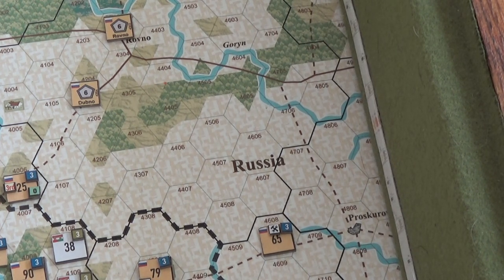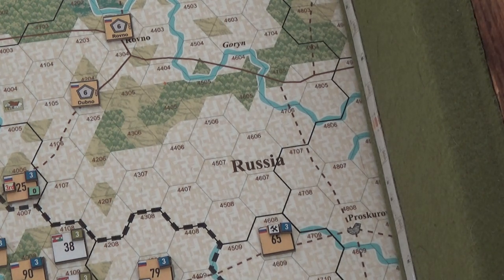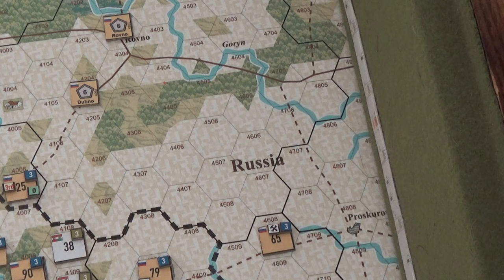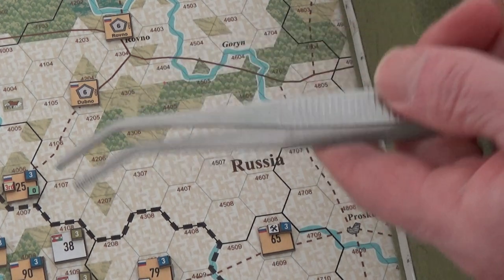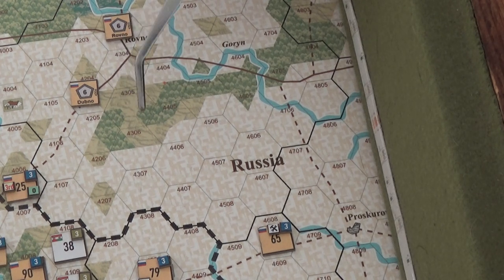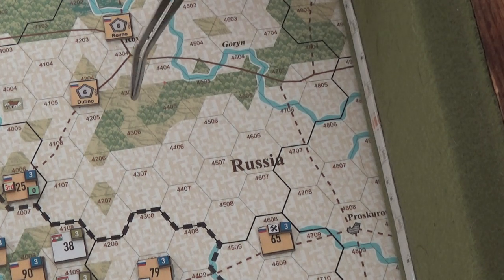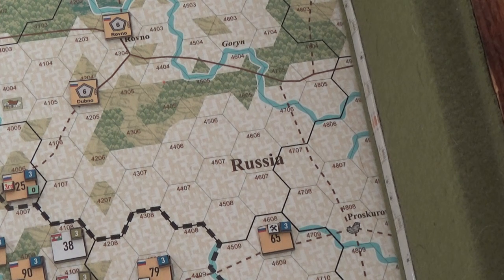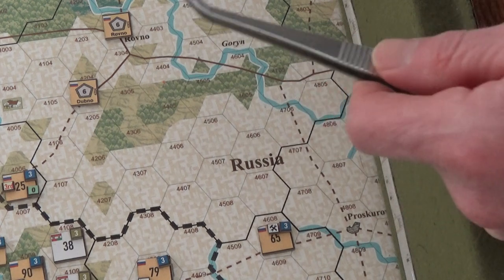Constructing Rail Is Very Expensive And Time Consuming, In Der Welktrieg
Looking at the map again and the rules, I think it will take 36Turns and 30 Supply points to complete.

This is to convert the Single track of Russian Rail from and including Hexes 4705, 4706, 4707, 4807, and 4808 on Map 5-5.

The Grand Campaign Rules
Section 29
Rail Line Construction